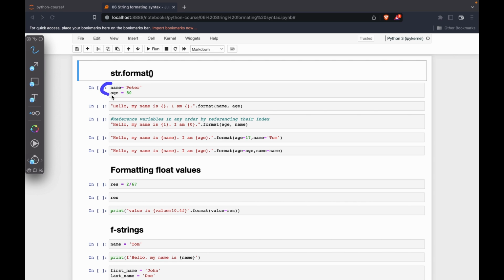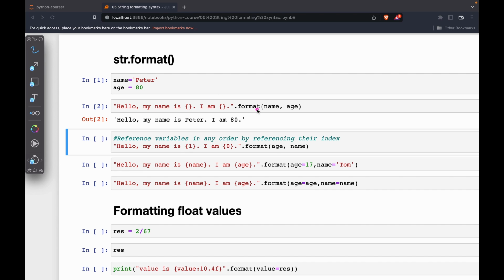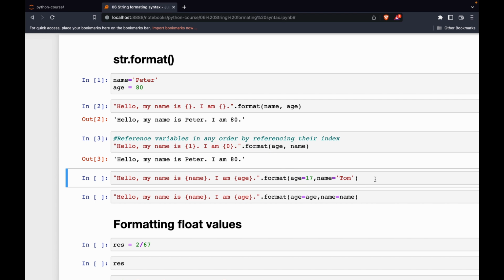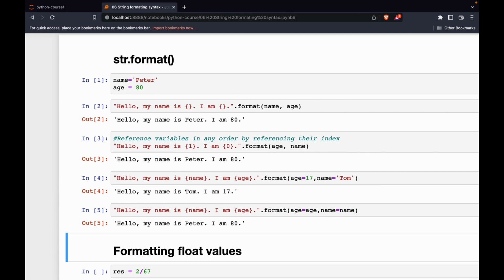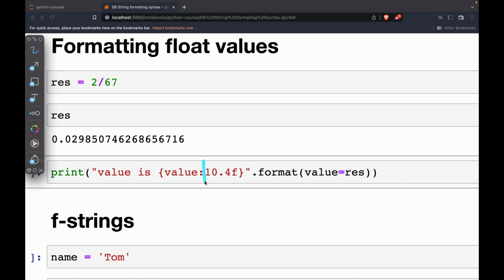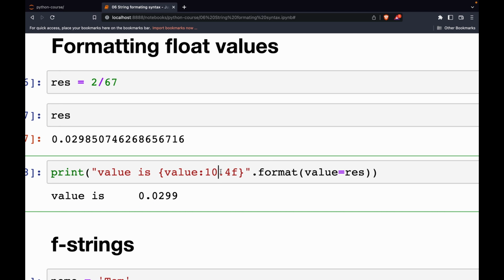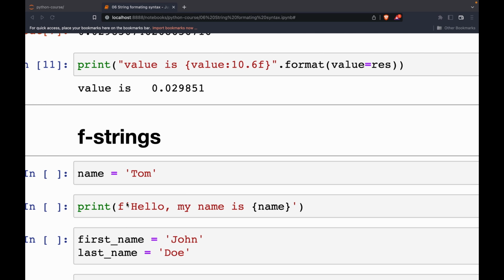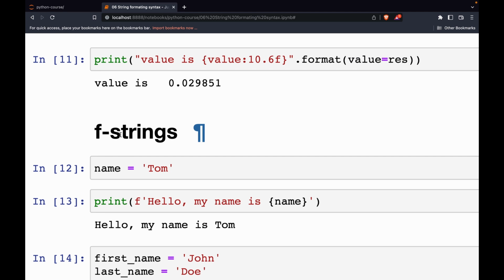Python Complete Course #6 - Python string format method and f-strings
The format() method formats the specified value(s) and insert them inside the string's placeholder.
The placeholder is defined using curly brackets: {}. Read more about the placeholders in the Placeholder section below.
The format() method returns the formatted string.
f-strings are a great new way to format strings. Not only are they more readable, more concise, and less prone to error than other ways of formatting, but they are also faster!

🔥Complete Courses🔥
Gumroad Web and mobile complete courses